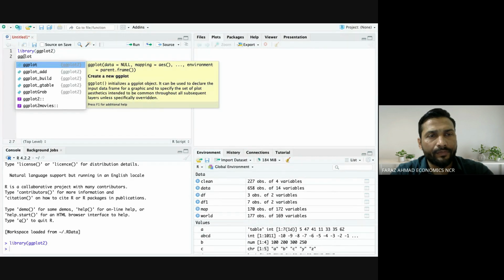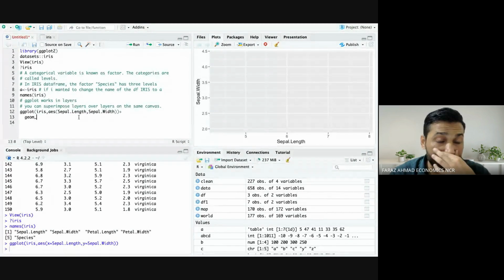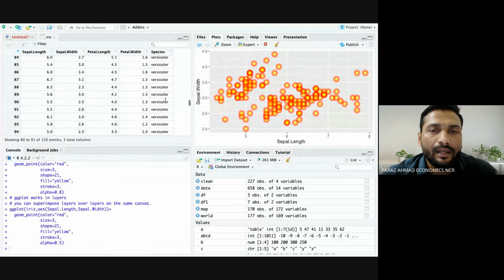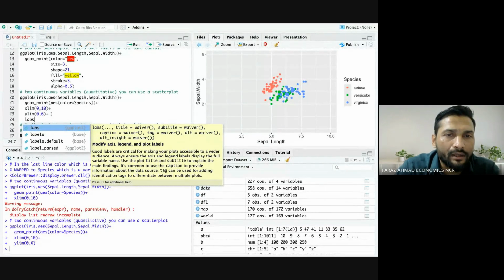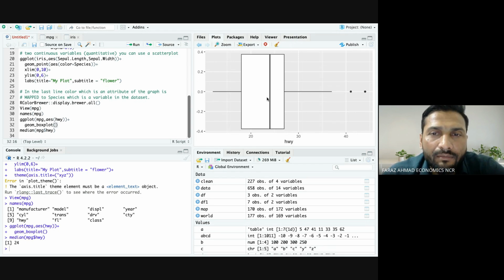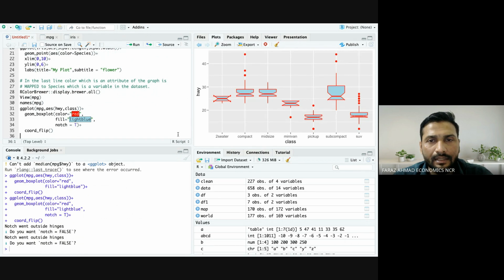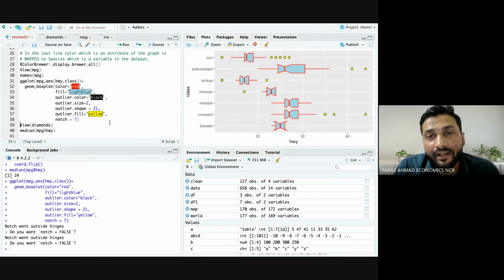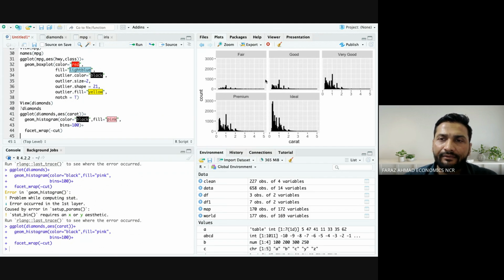Day4: Data Visualization using ggplot in R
Workshop Day 4 Data visualisation